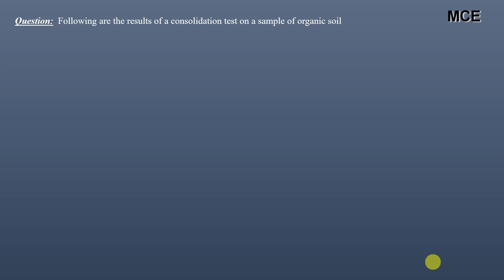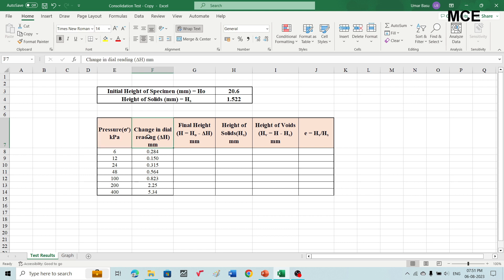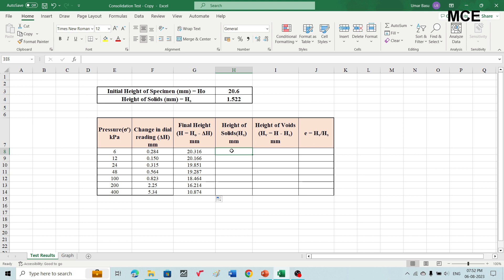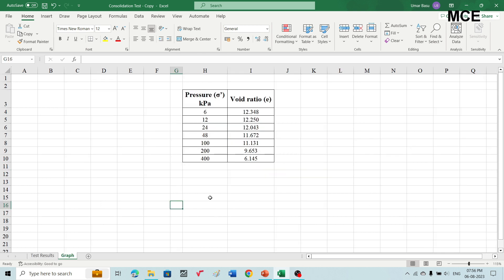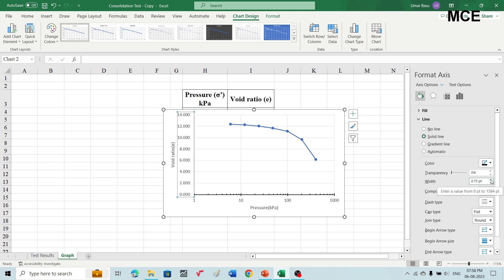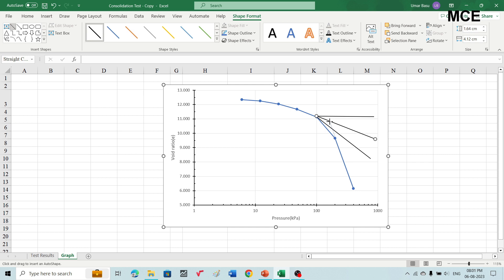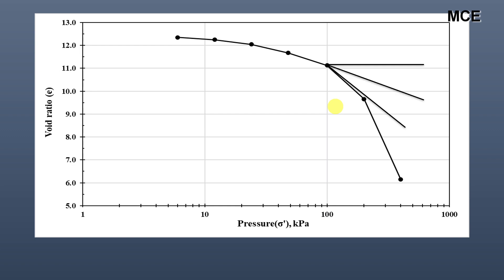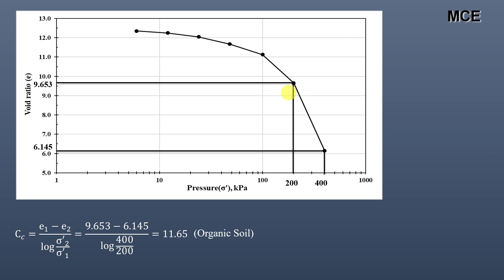Consolidation Test Calculations of Soil|Height of Solids Method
In this video we will learn how to plot compression curve from the results of consolidation test and get the values of Preconsolidation Pressure and Compression Index of Soil.